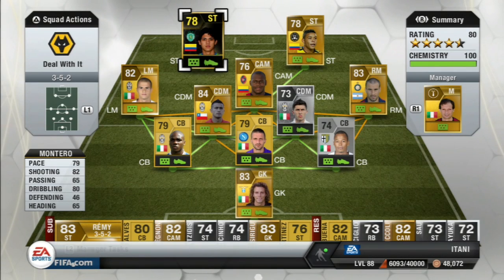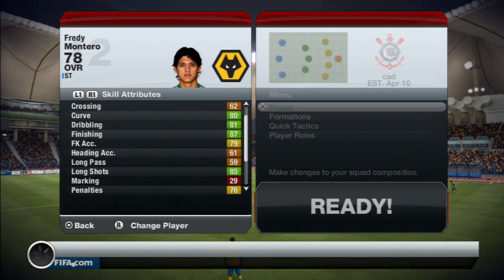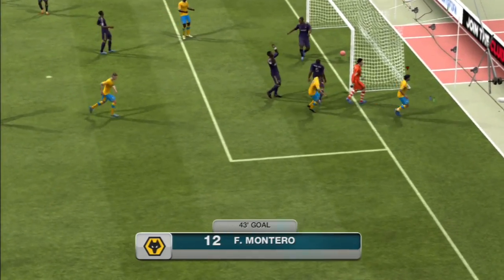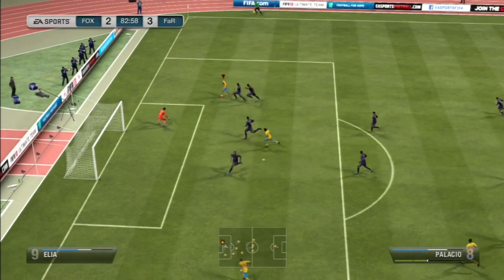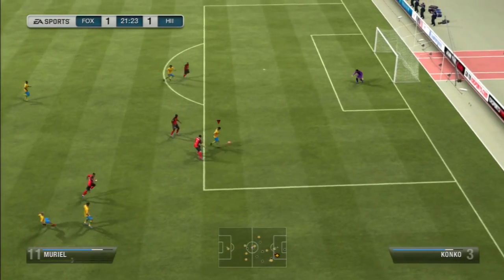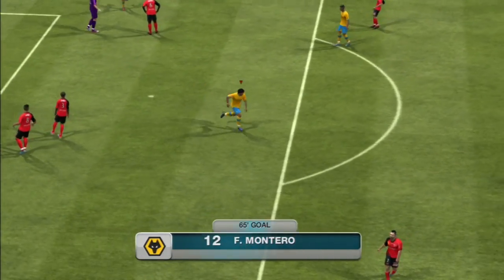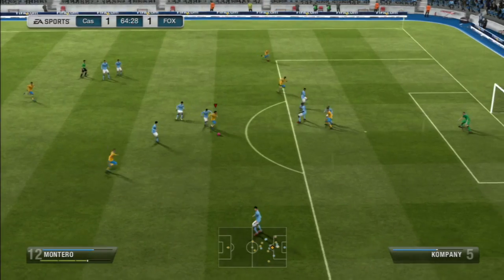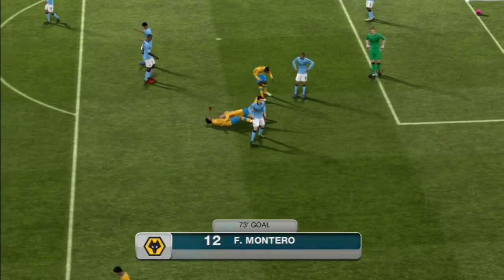FIFA 13 IF MONTERO 78 Player Review & In Game Stats Ultimate Team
FIFA 13 if montero 78 in game stats and player review for Ultimate Team.

A review of 78 if fredy montero in liga portuguesa sporting cp in FIFA 13 Ultimate Team. The st is from colombia is he good enough? Lets find out Cheap & reliable coins